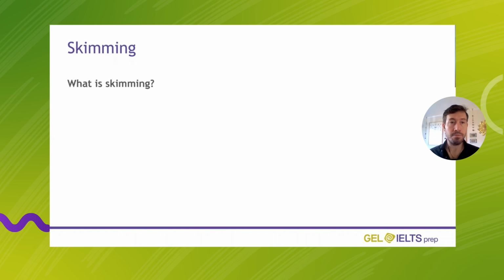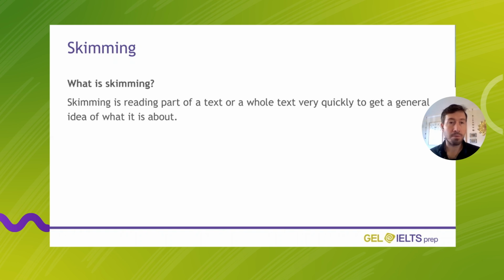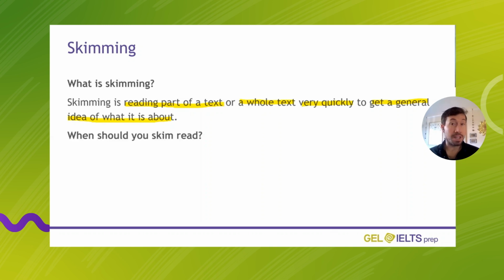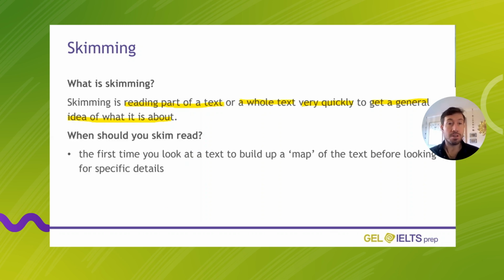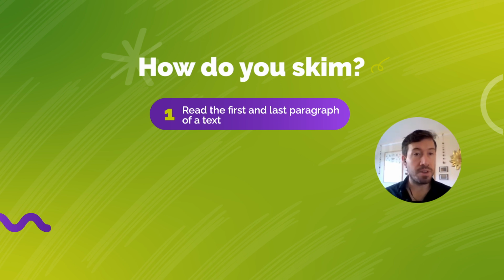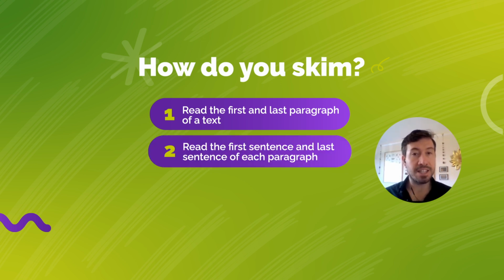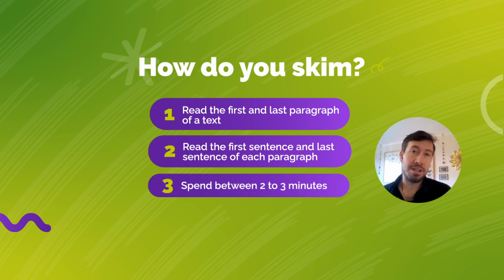IELTS Reading Tips: How to Skim Read Smarter and Faster!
Want to boost your IELTS Reading score? In this video, we'll show you how to skim read smarter and faster with expert tips and strategies! Skimming is a game-changing technique that helps you quickly understand a text, save time, and focus on what matters most in the IELTS exam.

What you'll learn:

- IELTS Reading Tips: Discover essential tips to improve your reading speed and accuracy.

- Skimming Techniques for IELTS: Learn how to use skimming to get the main ideas and tackle long passages with ease.

- Effective Skimming for IELTS: Master the best skimming practices to optimise your reading time.

- Improve IELTS Reading Speed: Speed up your reading without losing comprehension.

Boost your IELTS Reading performance by mastering these skimming strategies!